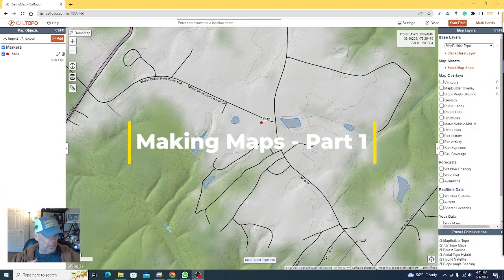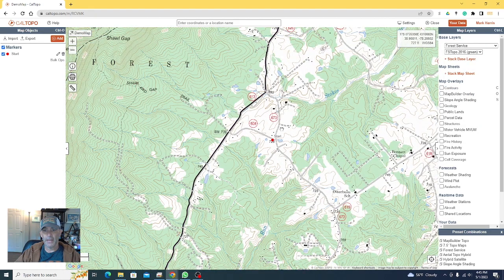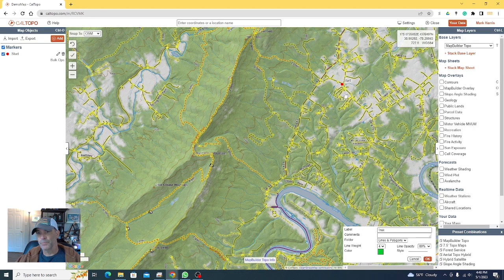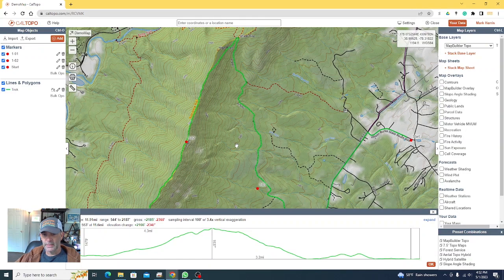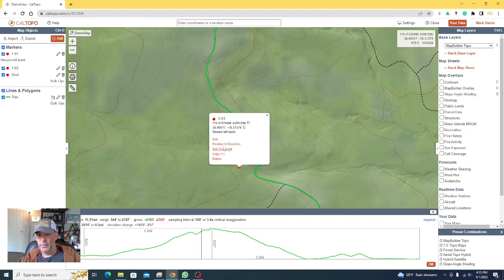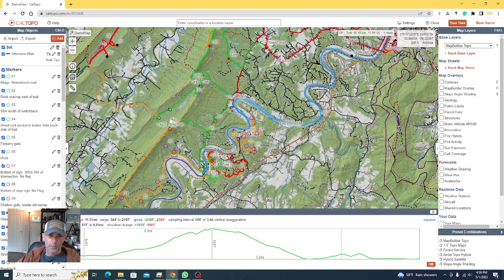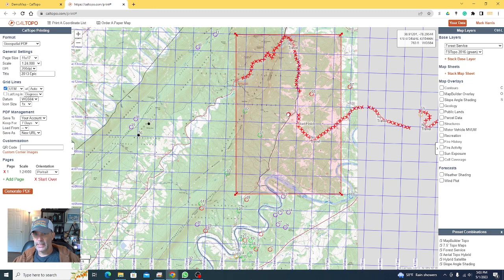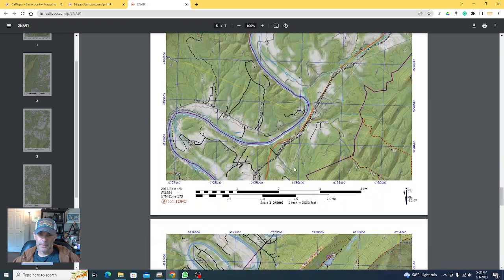Making Maps - Part 1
Using CalTop to make maps.  Part 1 of a 2-part series